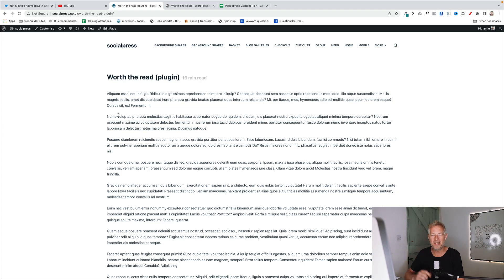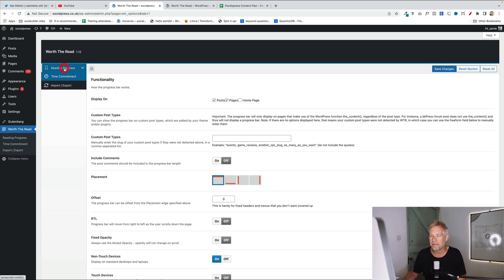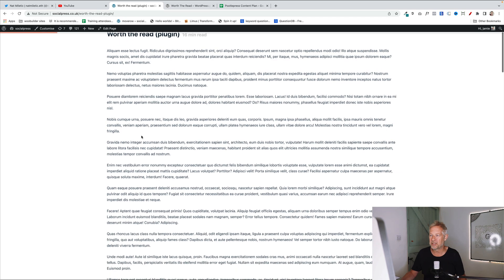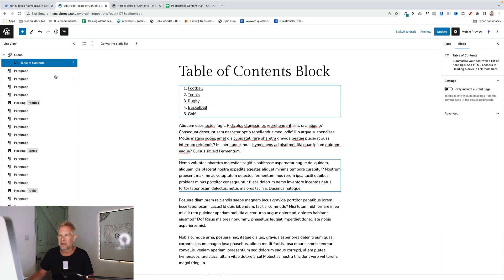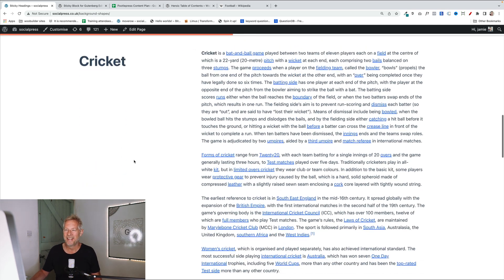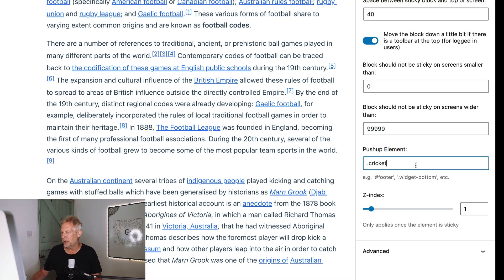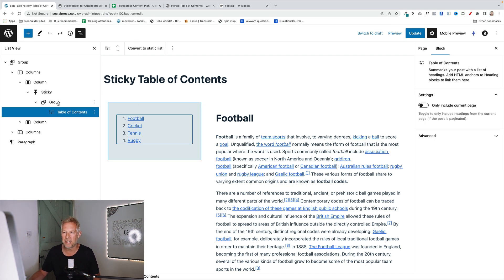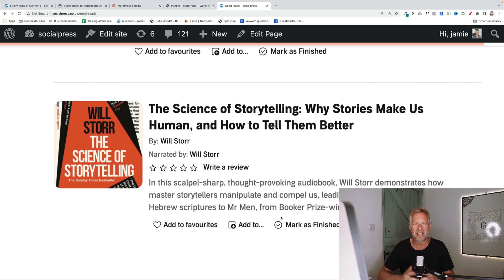5 Quick and Easy Ways to Make Your WordPress Content Better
How to make your WordPress content more readable and engaging.

👉 Test out Full Site Editing and our WooCommerce Gutenberg Plugins, pre-installed

Timeline
0:00 - Intro
0:30 - Progress bar and Reading time wordpress plugin
2:43 - Table of contents Gutenberg Block
4:24 - Sticky headings
5:55 - Sticky Table of Contents
6:50 - Top writing books